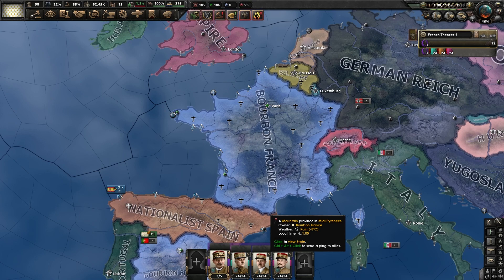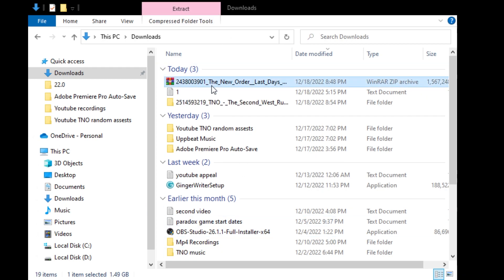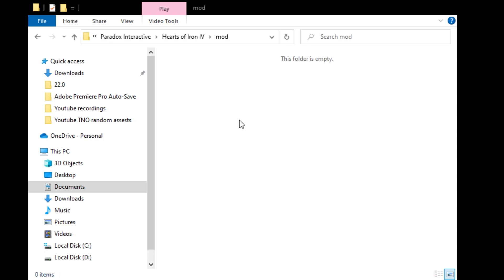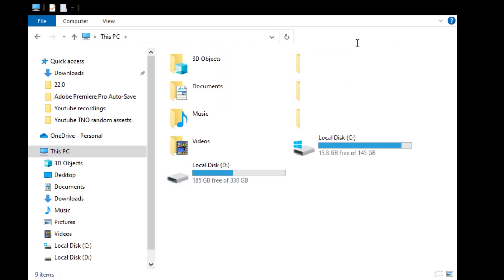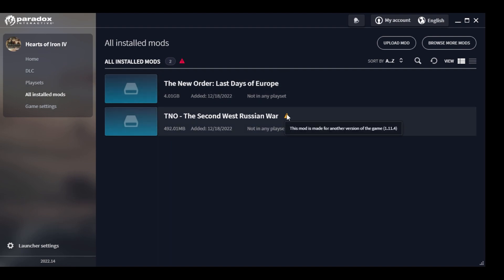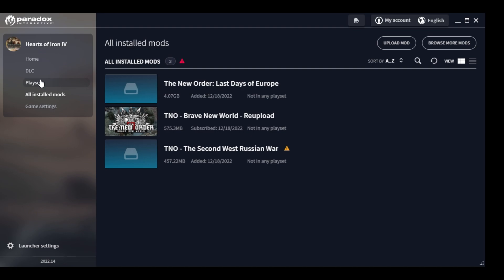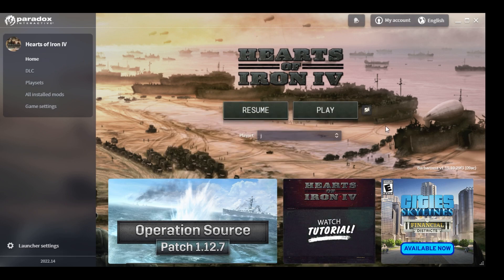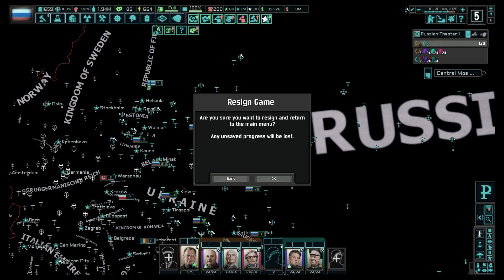How to get the TNO Brave New World mod WITHOUT having HOI 4 on steam.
Here is how to change HOI 4 version if you have it on steam, go:
2)press SHOW near Access earlier versions
3)copy the code that appears right of HOI 4
4)open STEAM
5)go to LIBRARY
6)on the left where it shows your list of games right click on HOI 4
7)select PROPERTIES
8)go to BETAS tab
9)enter the code you have in the ,, enter beta acces code"
10)if the code is correct than above the code checkout you get access to select the Beta you would like to play